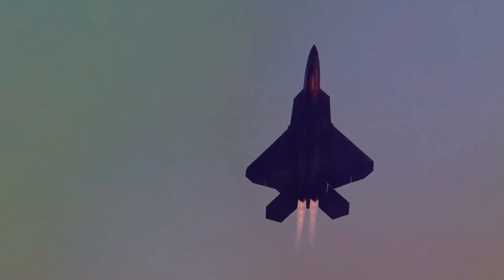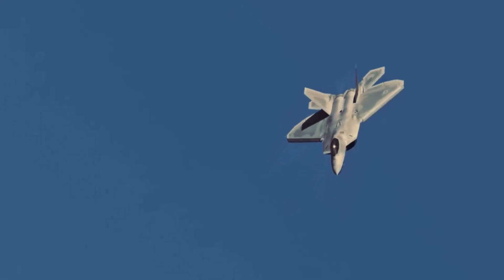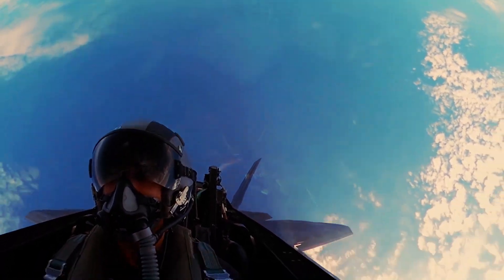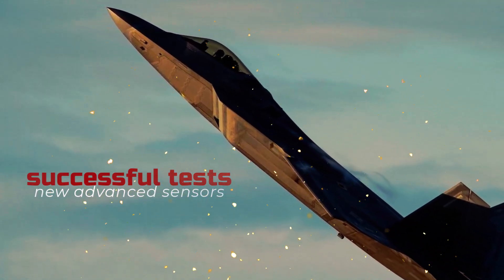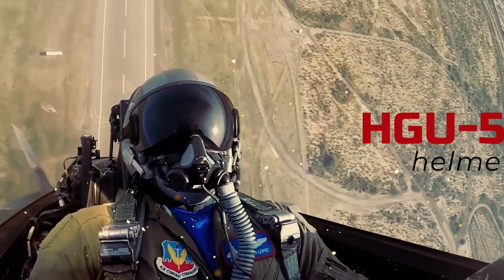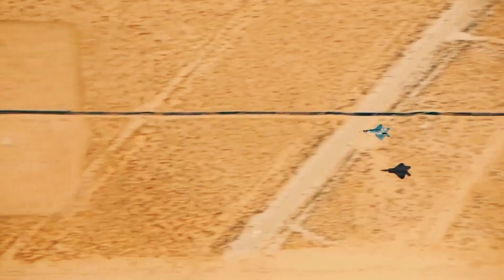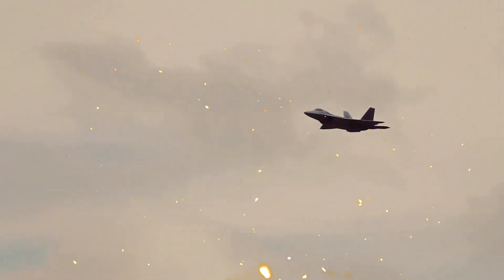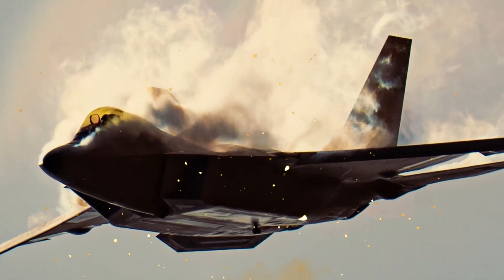Mind-blowing! The Air Force's New Super Raptor is taking shape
With expanded open architecture, new weapons, advanced threat warning receivers, and the new IRST sensor, and new helmet, the Air Force's New Super Raptor  remains at the forefront of air dominance and one of the most advanced fighter jets ever developed.